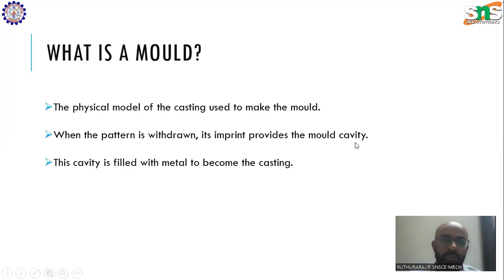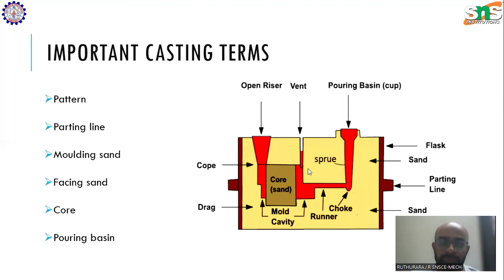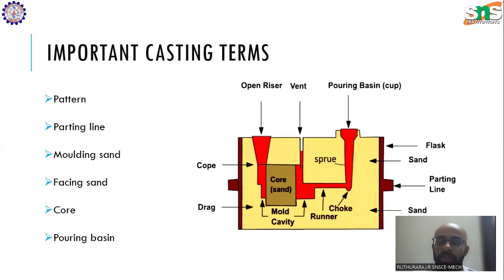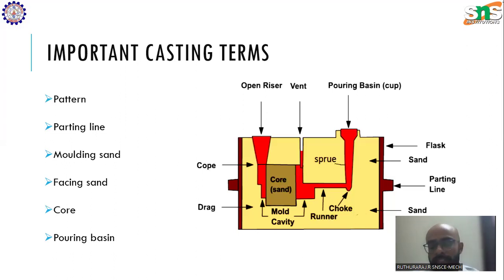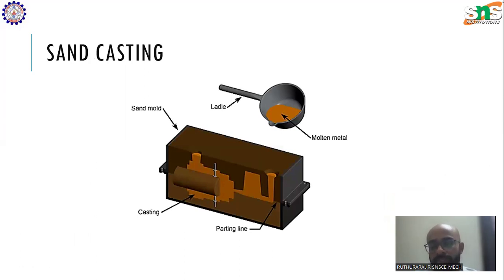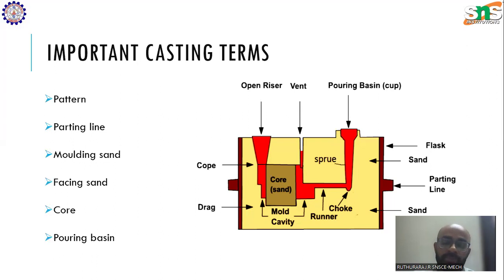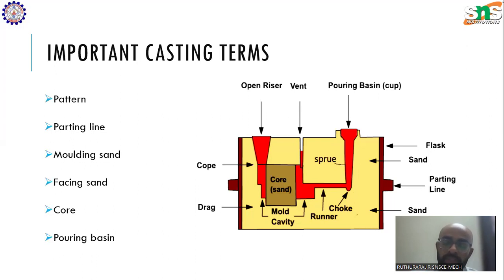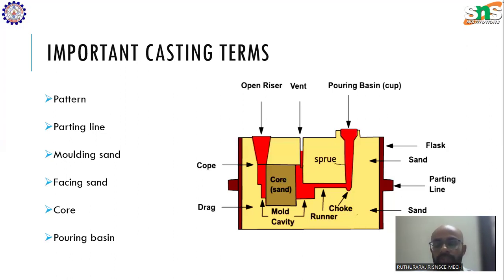Lecture Series 1 on Basic Civil and Mechanical Engineering | R.Ruthuraraj | SNS Institutions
This lecture series provides Introduction Foundry shop operations